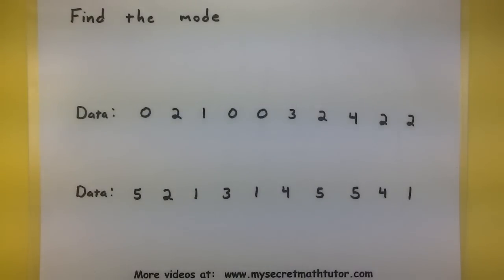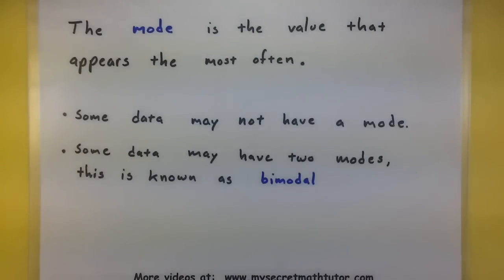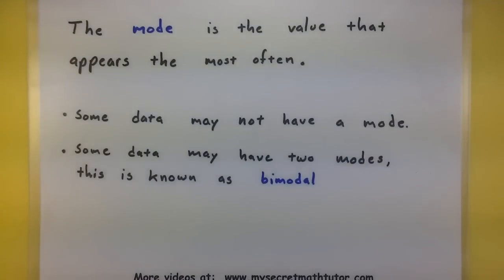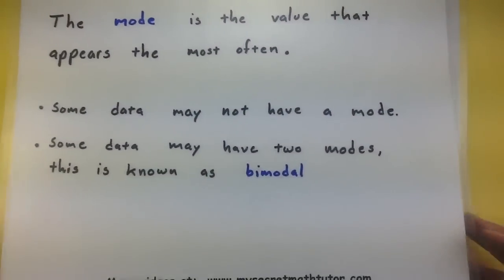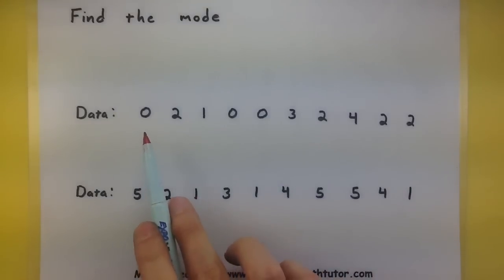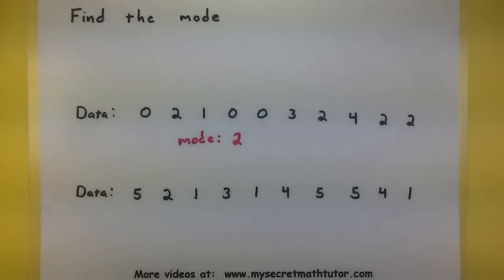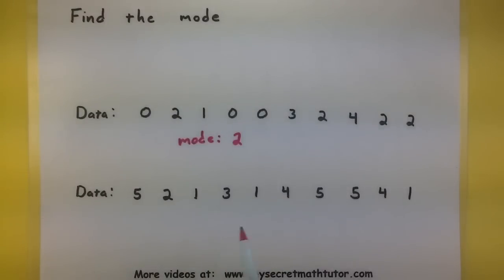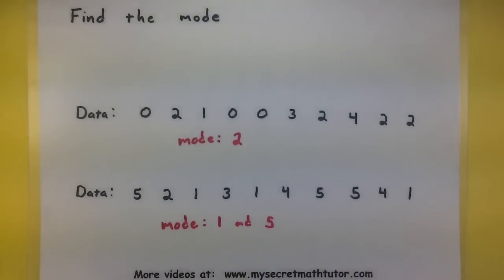Statistics - Find the mode for a set of data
This video shows how you can find the mode for a set of data.  Remember that the mode is the data point that shows up the most often.  Sometimes you have two data points that occur the most often, and it is known as bi-modal. for more videos please